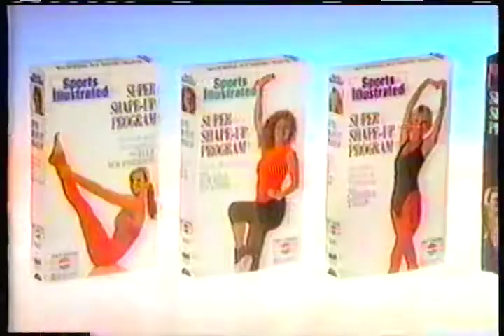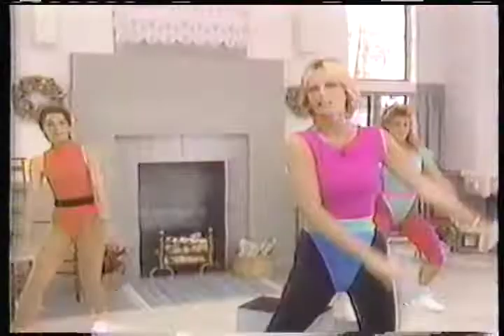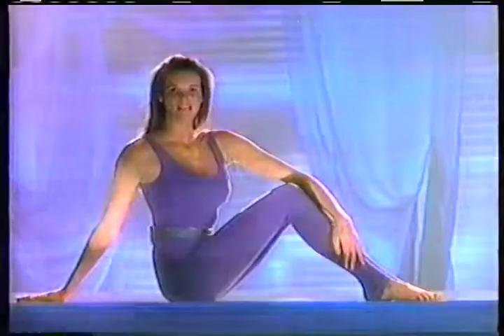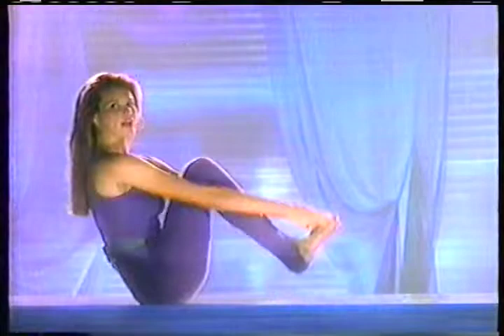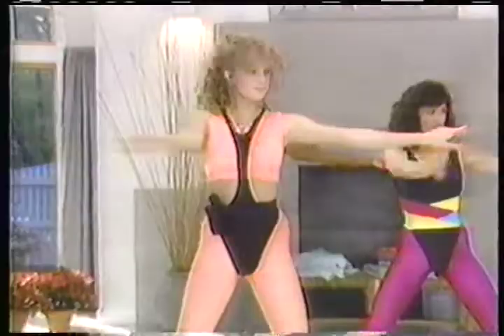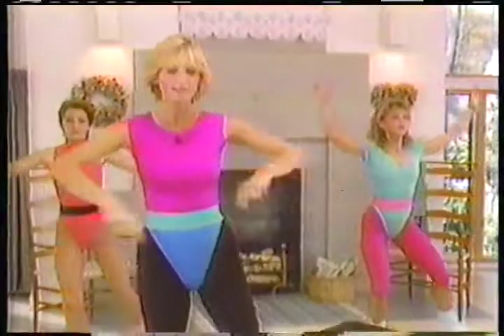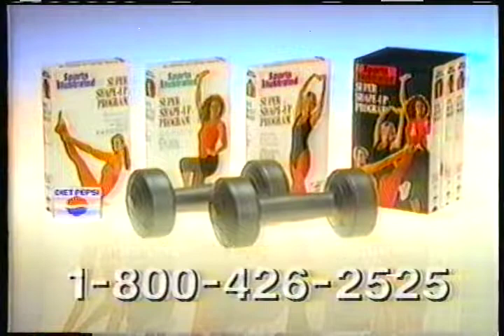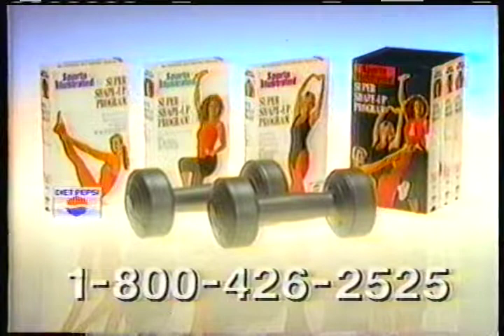Sports Illustrated exercise video TV offer commercial 90s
Commercial from an early 90s recording of Adam West Batman on the Family Channel Funtown block